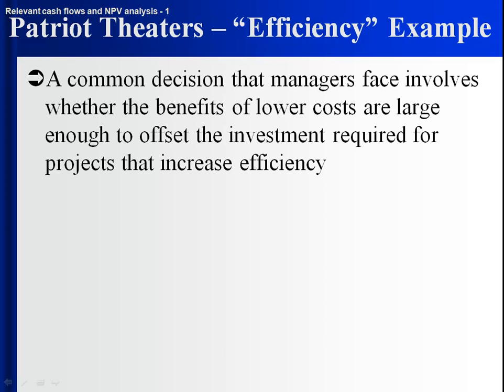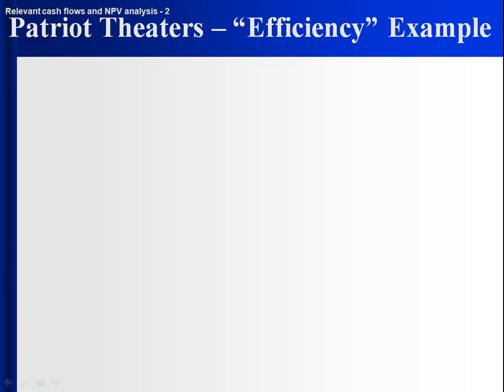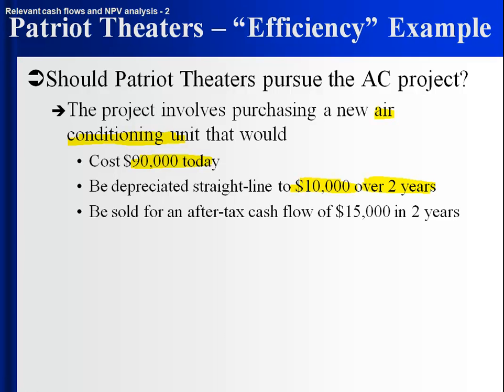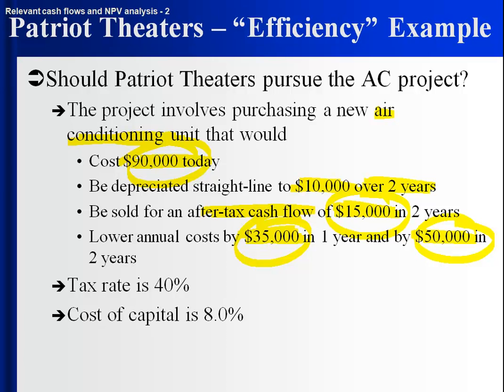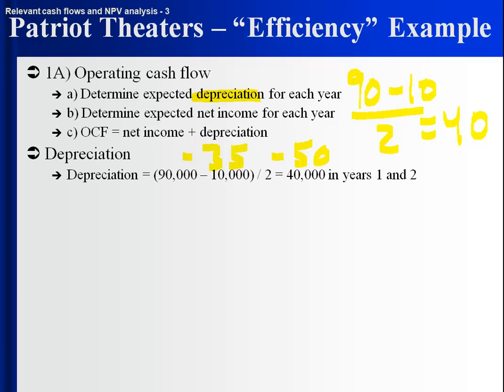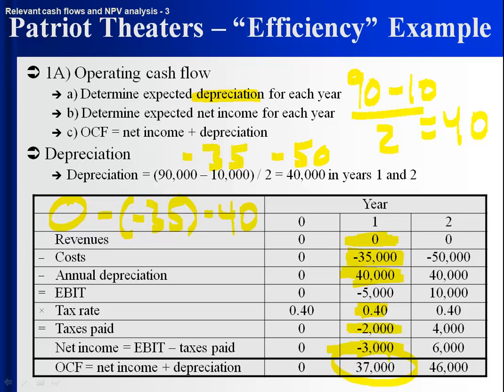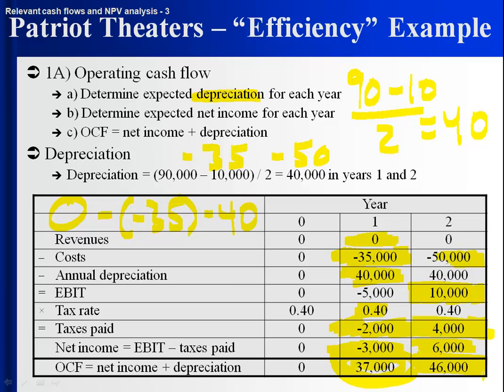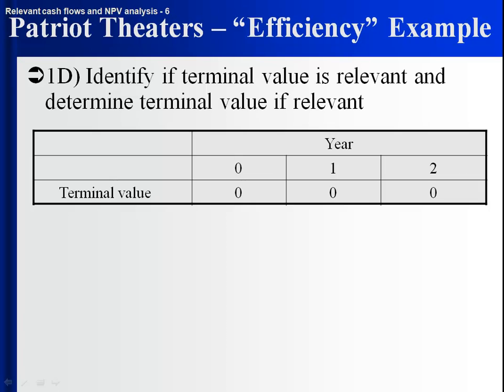07 021 01 relevant cash flows efficiency example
Note from creator: at 6:43, a line (that is incorrect) pops up that indicates that -3,443 is greater than 0

The inequality sign is incorrect

The slide should show that -3,443 is less than 0

All the talk is consistent with a "less than" sign